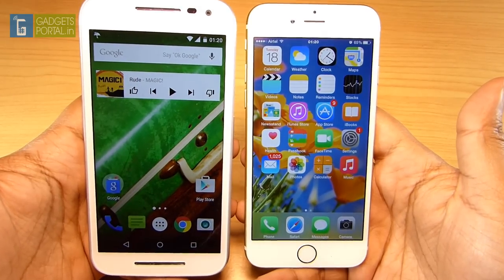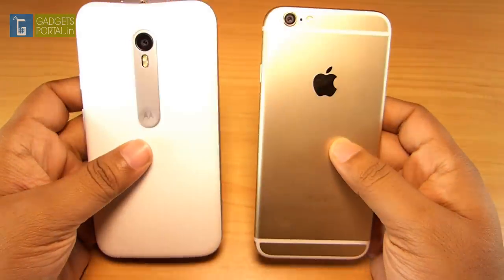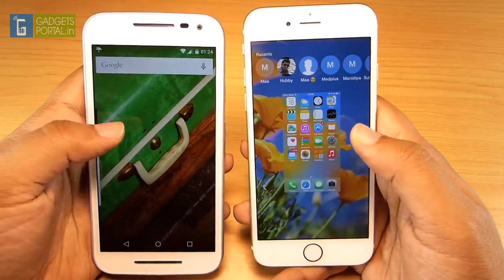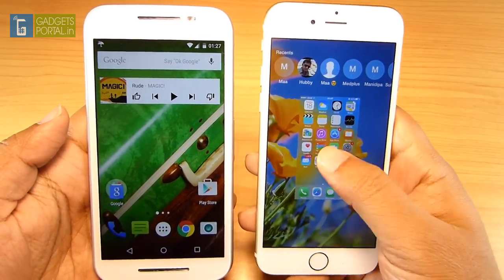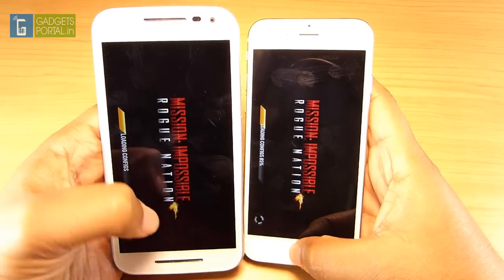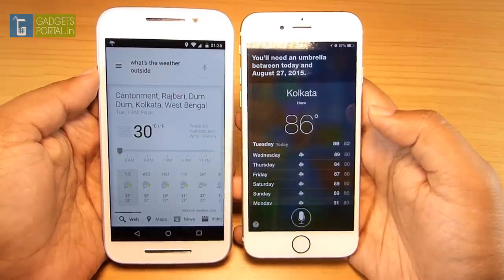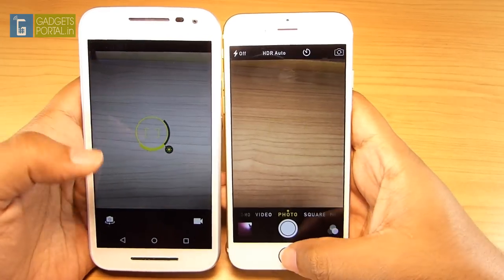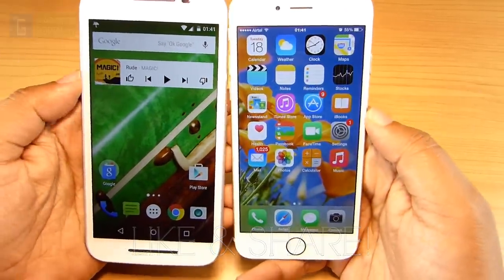Moto G 3rd Gen vs iPhone 6 SPEED TEST Follow up!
The Motorola Moto G 2015 3rd Generation with stock Android beats the mighty iPhone 6!
This is a follow-up to my previous test. Some of you complained why I didn't disable the motion on the iPhone 6, so I am doing the speed test once again to check the validity of the previous experiment.